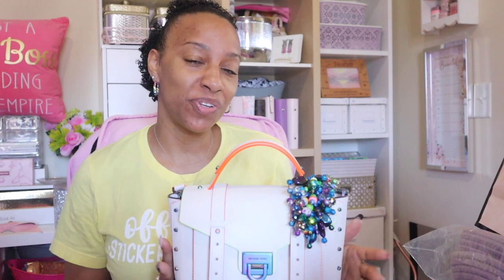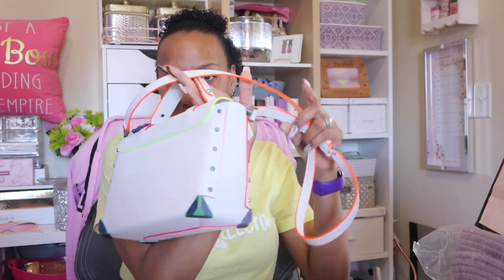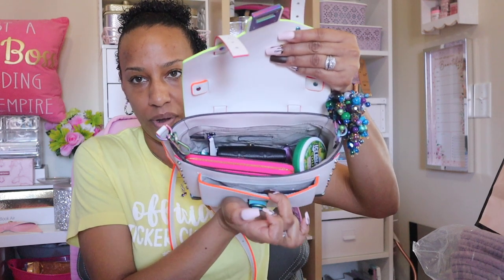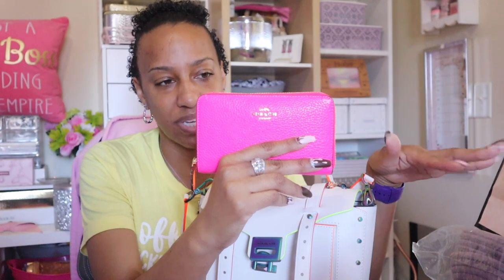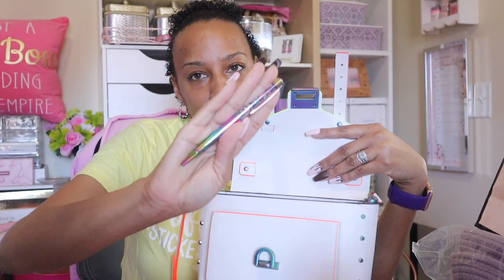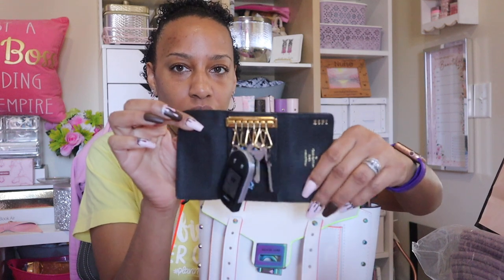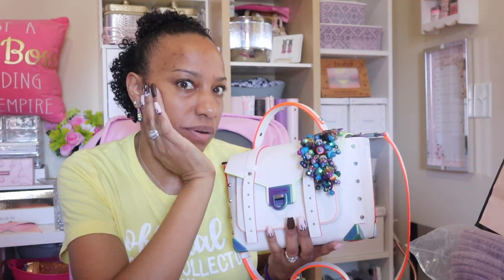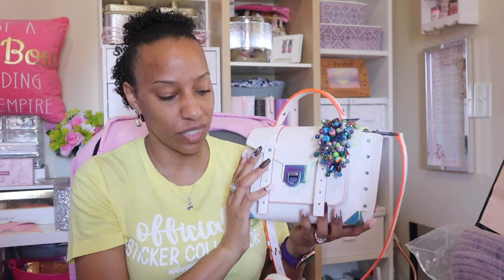WIMB: MK MANHATTAN!!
Links as always:

Stunning bag charm :0)
@LadyCinCharms on IG

Amazon goodies…..